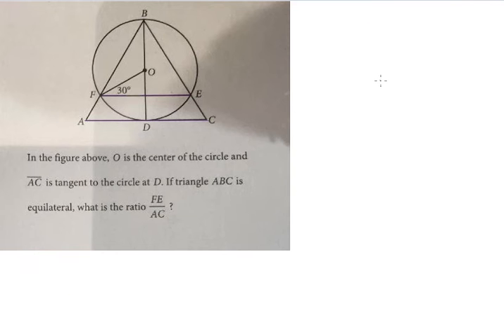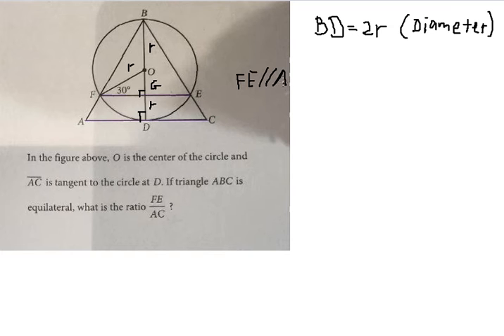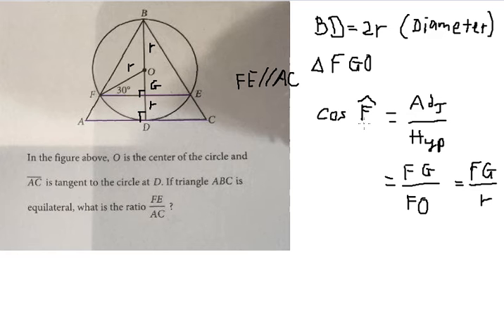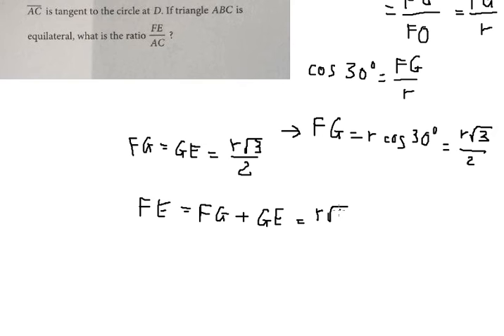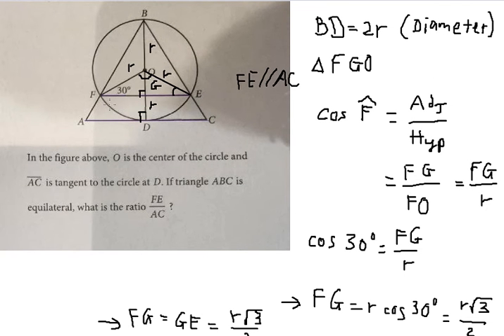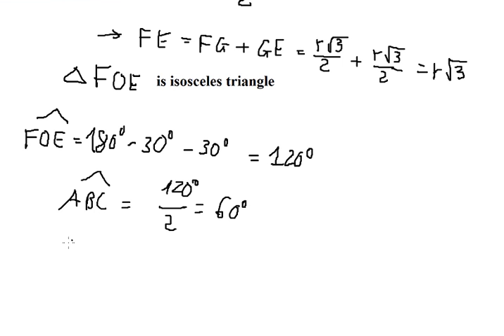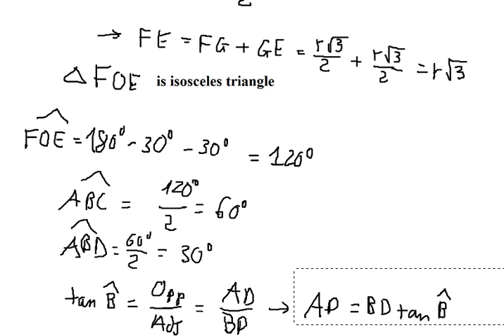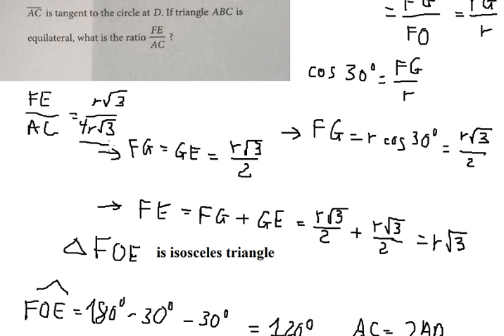Geometry Help: In the figure above, O is the center of the circle and AC is tangent to the circle to